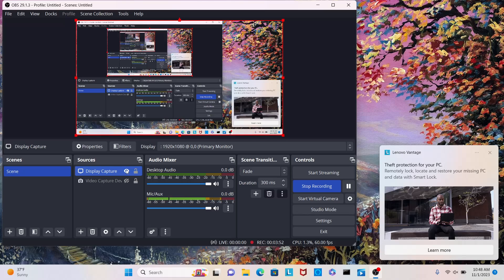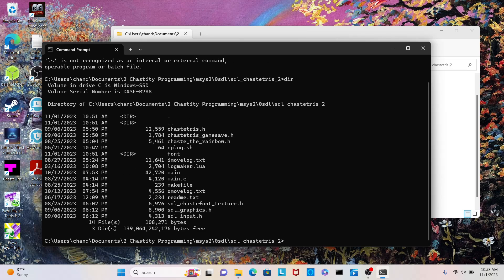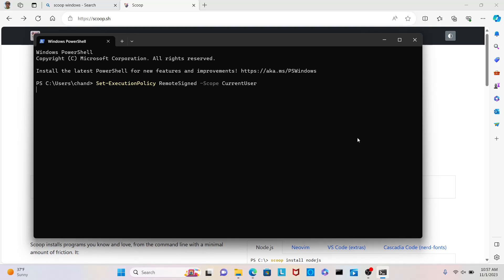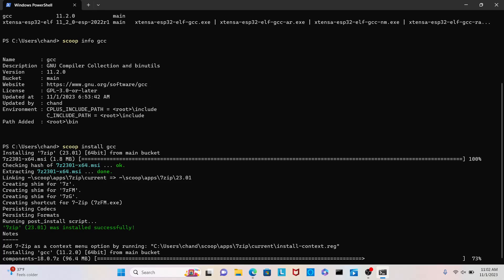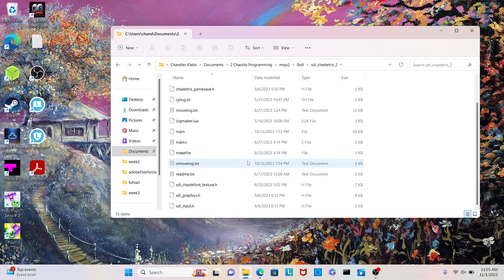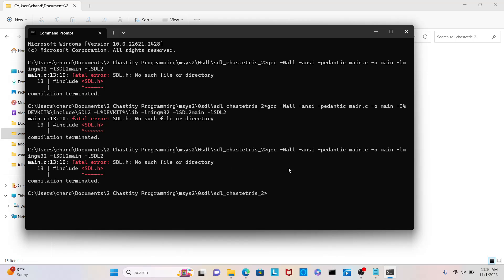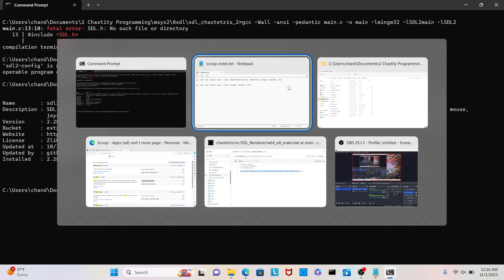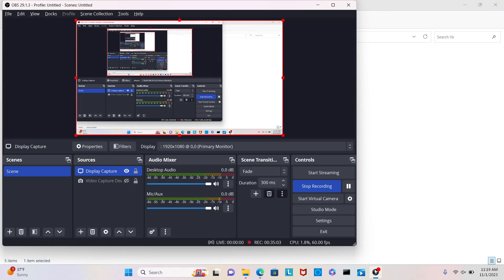Installing scoop on Windows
I didn't figure out how to get SDL working but I do have scoop and GCC installed.

If all else fails I can go back to using w64devkit as my development environment because it certainly worked well enough on Windows 10.